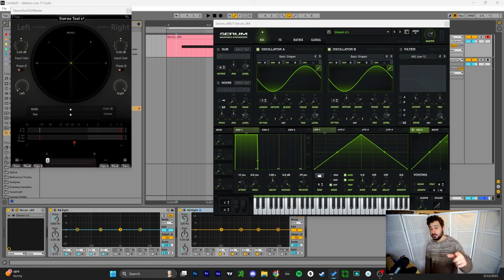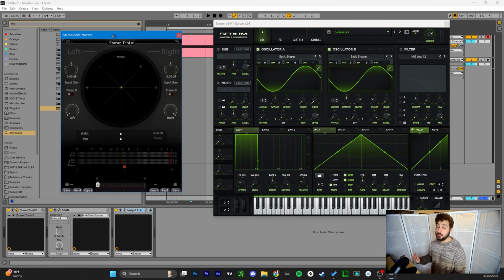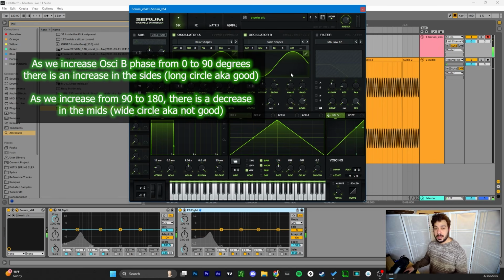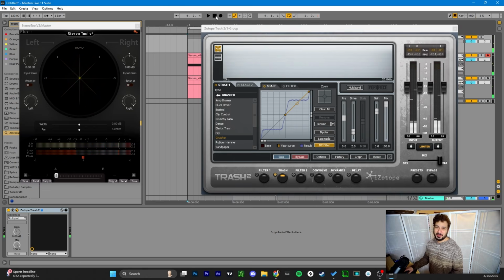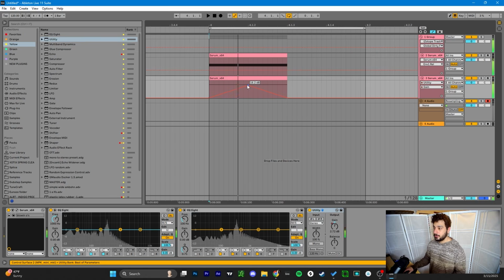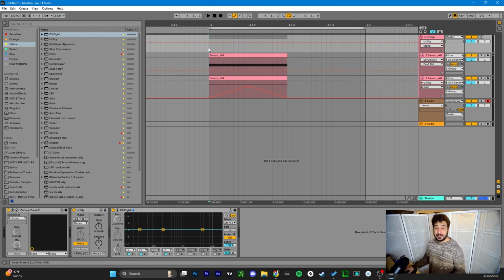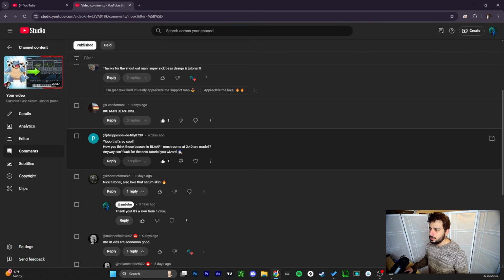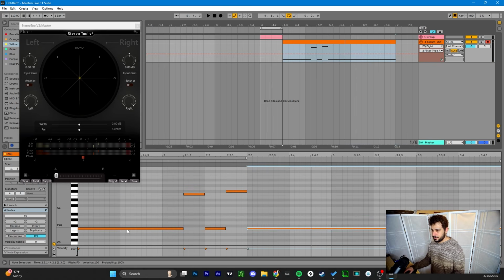How Pros Make Wide Bass Sound Design (serum fog horn dubstep & dnb tutorial)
In this video we will be learning how to make bass sounds as wide as possible during bass sound design while retaining mono compatibility. I will be using Fog Horns as an example. Fog horns are an iconic type of sound design mostly used in dubstep and drum & bass.  I'm using Serum but you can make this sound on operator or any synthesizer.